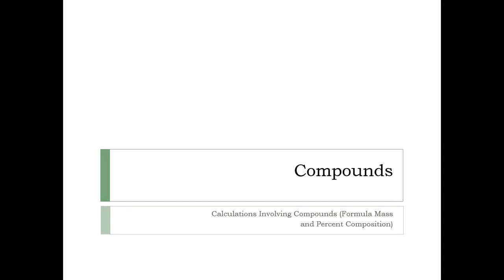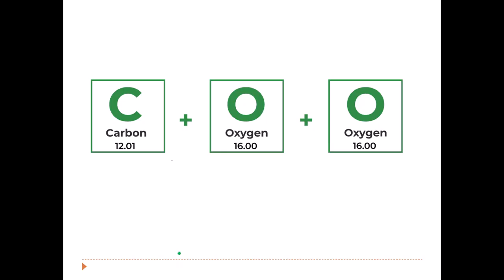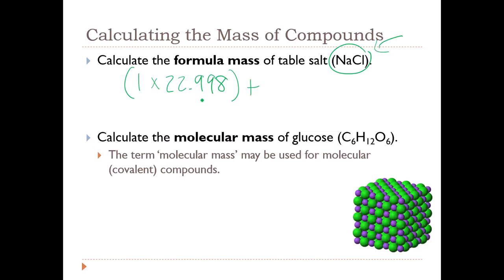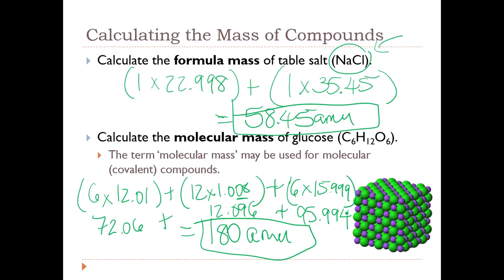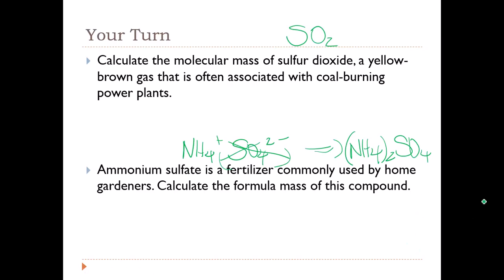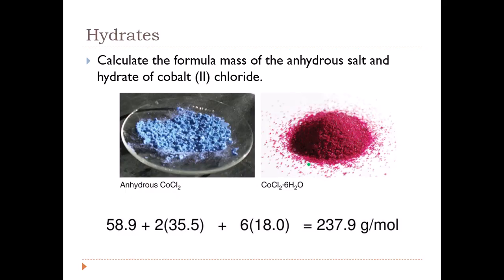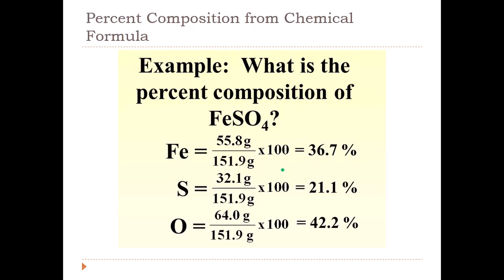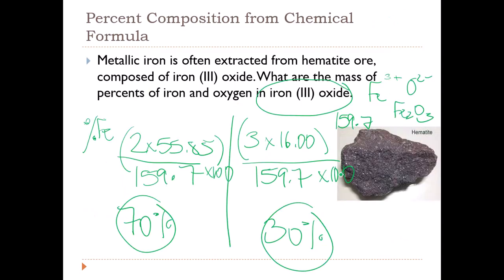Calculations Involving Compounds